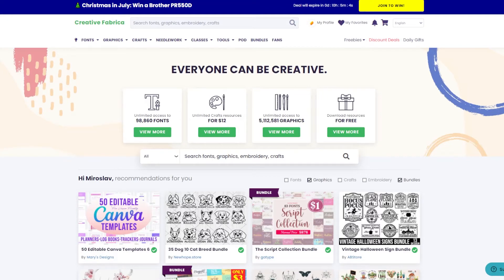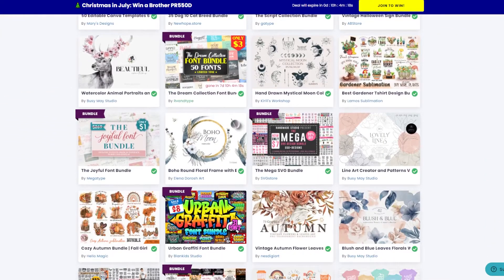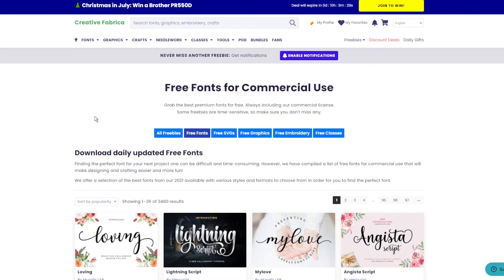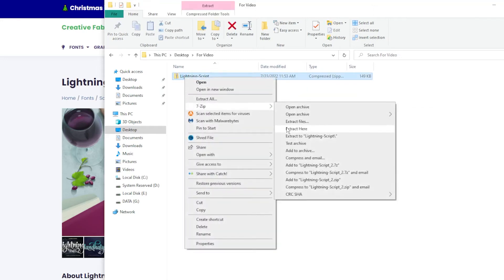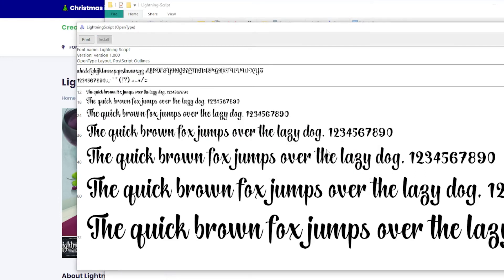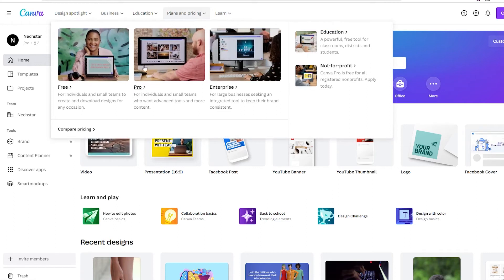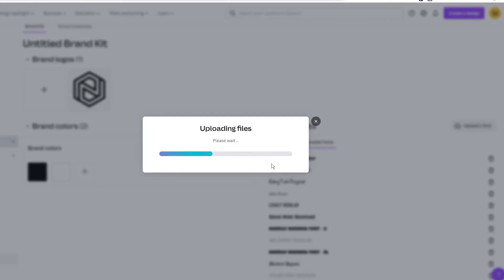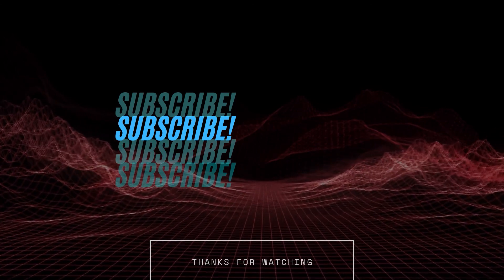How to Download Creative Fabrica Font and Upload it to Canva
If you are a designer, font is an important part of your work! And if you are looking for new creative fonts for your projects, this video will show you how to download font from Creative Fabrica and install it on your computer and upload it to Canva.

🖼️ FOR DESIGN

✨ AI GENERATOR

🔥 FOR ETSY

0:00 - Intro
1:07 - How to download fonts from Creative Fabrica
2:22 - Installing font to your computer
3:42 - How to upload the font to Canva